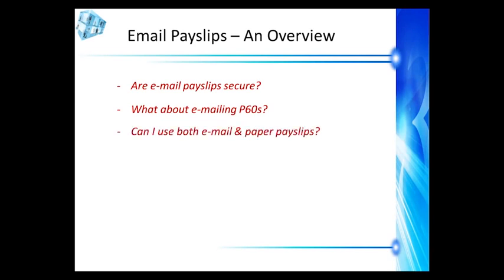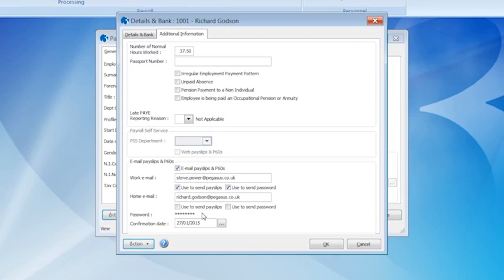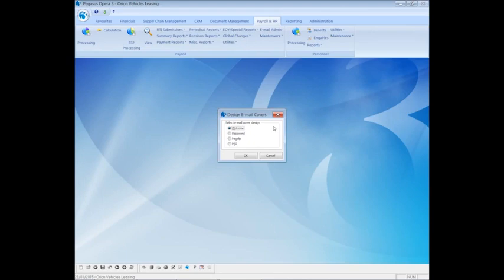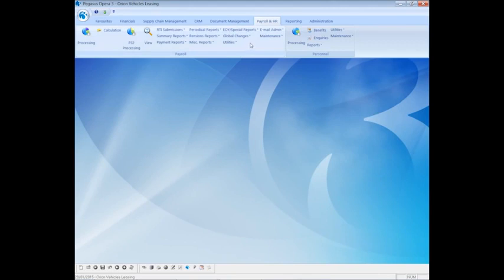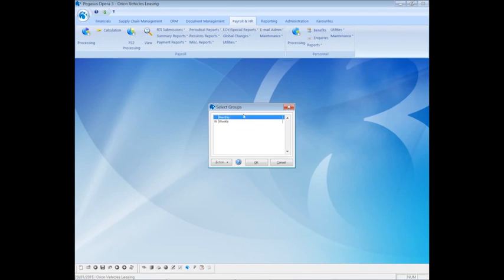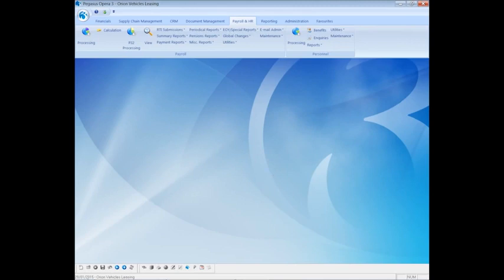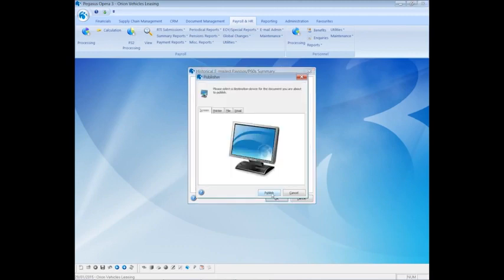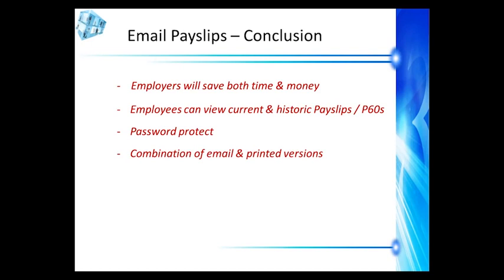Opera 3 - E mail Payslips and P60s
No matter what the size of your operation, Opera 3 Payroll provides the power and flexibility you need. Its multi-company capability, coupled with quick speed of processing, mean that it’s equally at home in a payroll bureau.